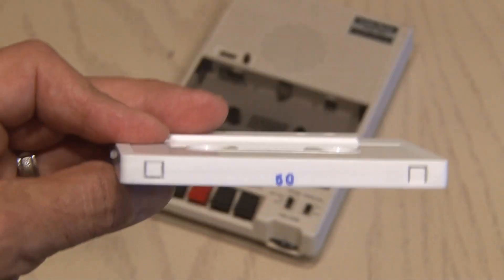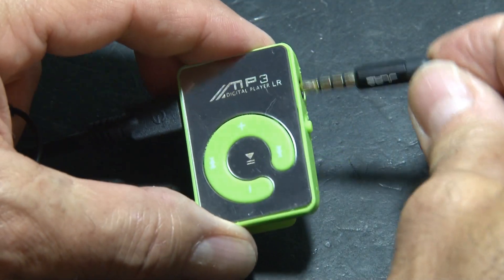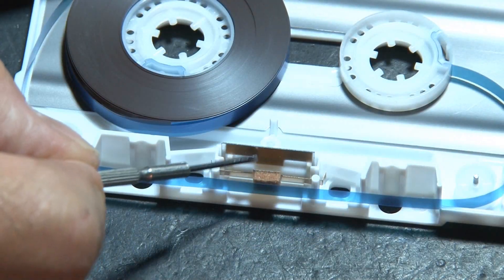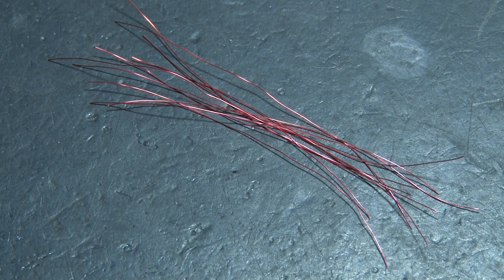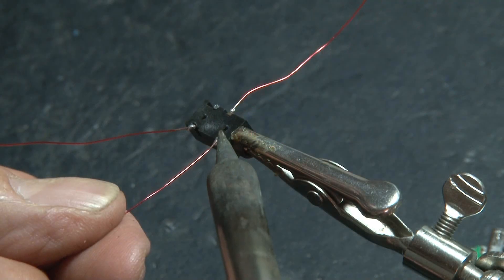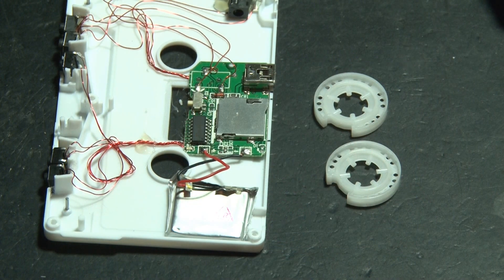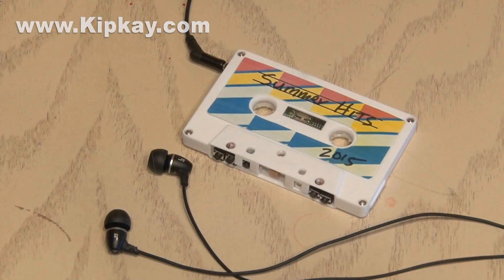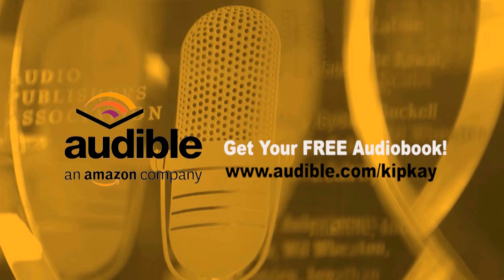Cassette Tape Hack!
Hack a classic cassette tape to play MP3's!